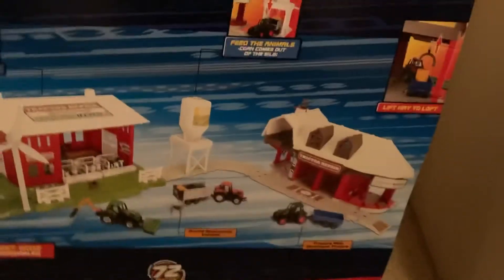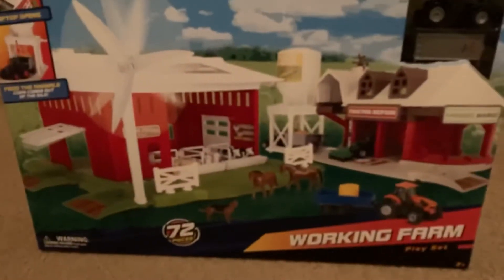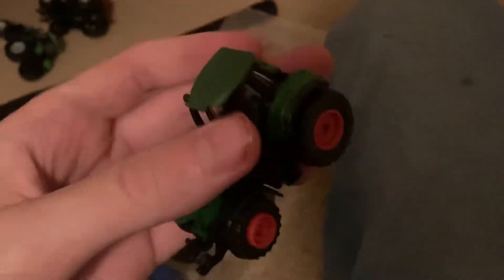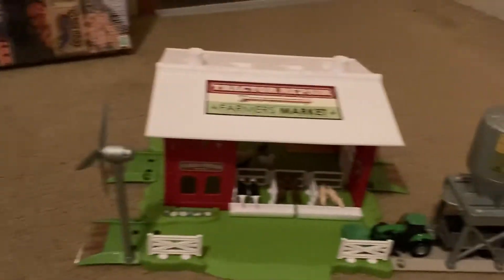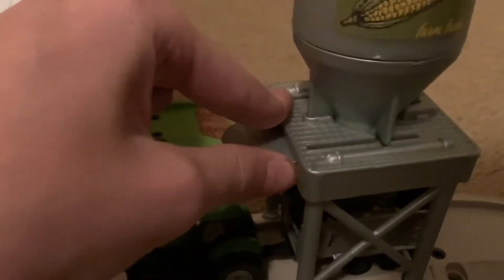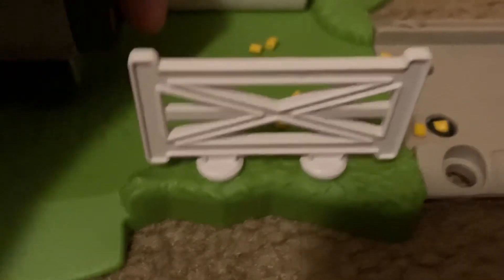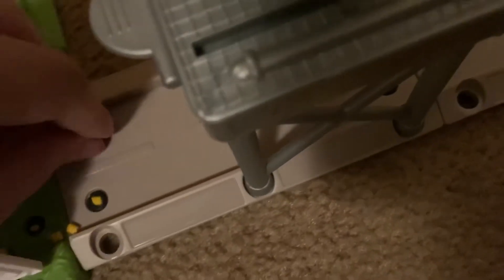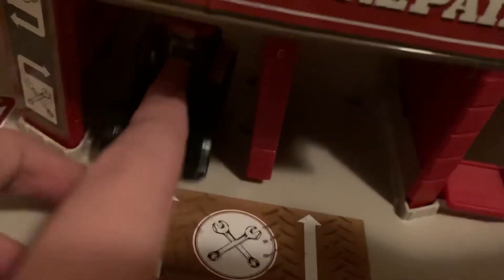Unboxing Working Farm Play Set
The real rating on this toy is 0/5

The assembly is annoying and long and the corn silo pops off and the tiny corn pieces go everywhere and are hard to pick up. Definitely don’t buy this toy!😡😡